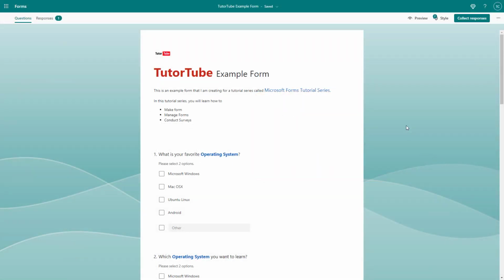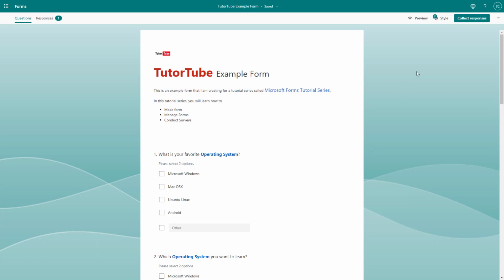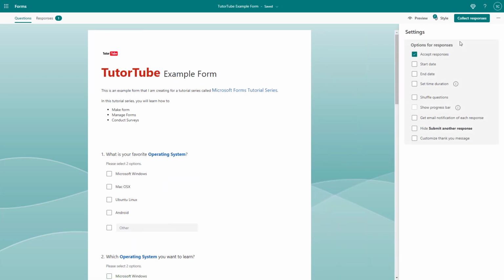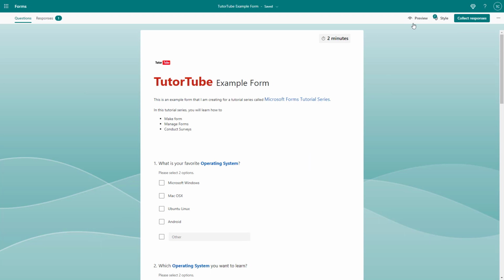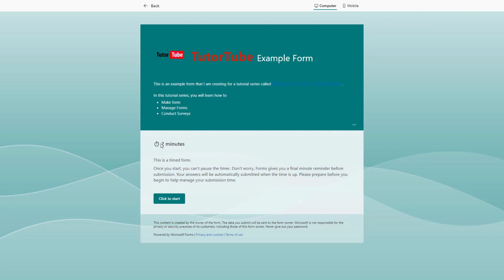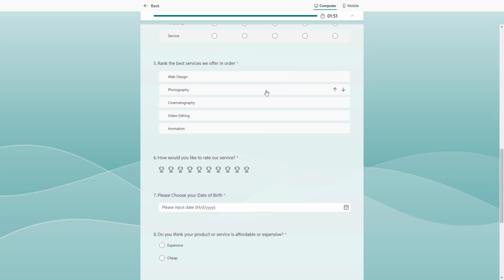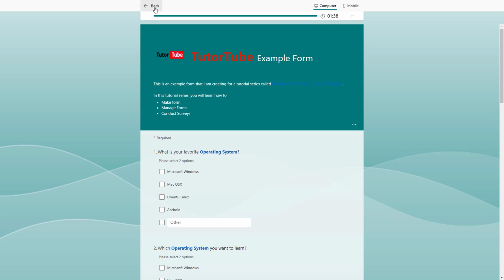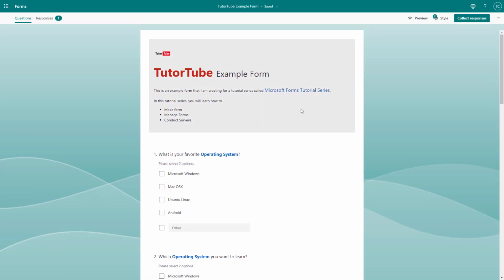Microsoft Forms - Lesson 27 - Time Duration Setup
In this tutorial, we will be discussing about Time Duration Setup in Microsoft Forms